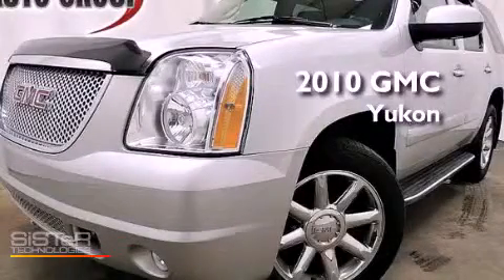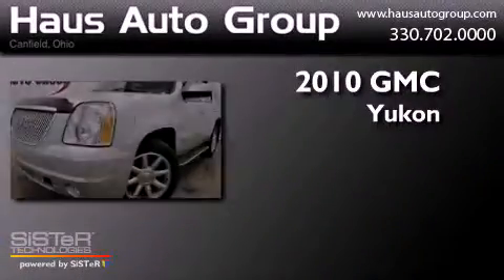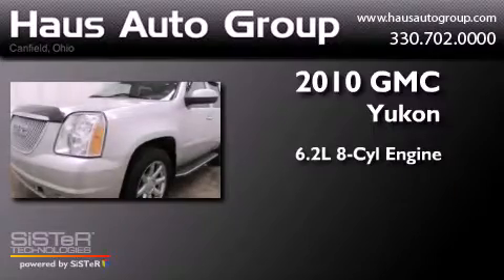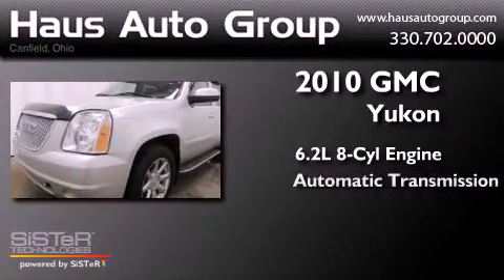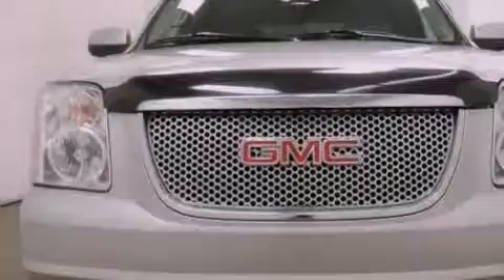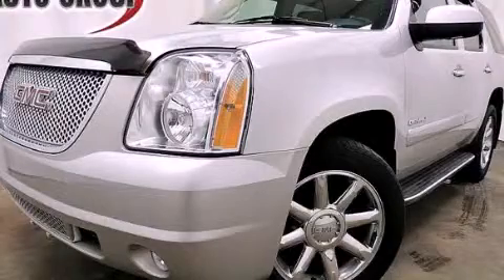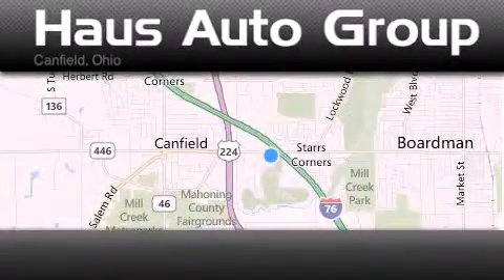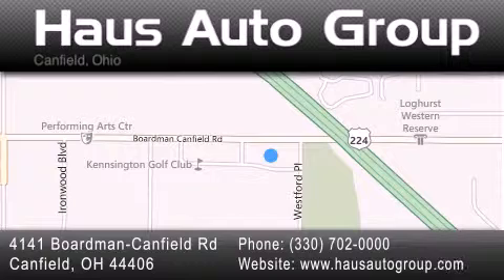2010 GMC Yukon Canfield OH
Year : 2010
 Make : GMC
 Model : Yukon
 Engine : 6.2L V8 SFI OHV Flex
 Trans . : Automatic
 Exterior : -
 Miles : 35,974
 Interior : -
 Stock : CH1262